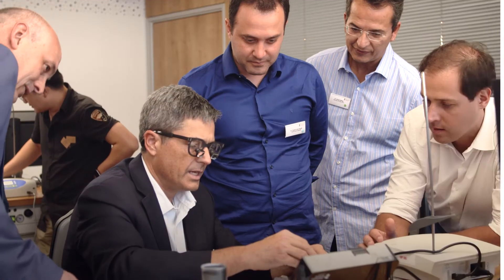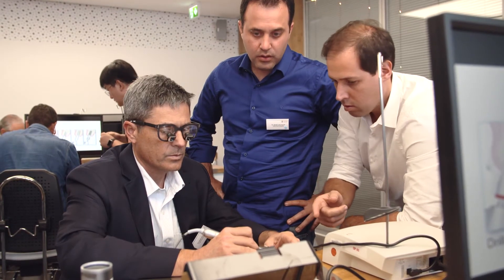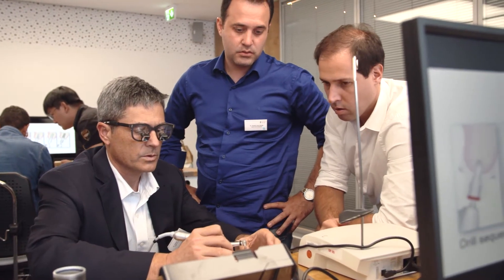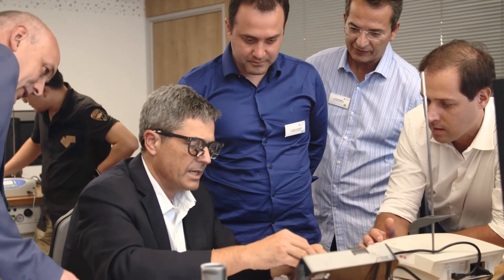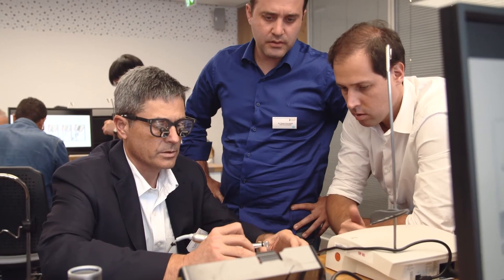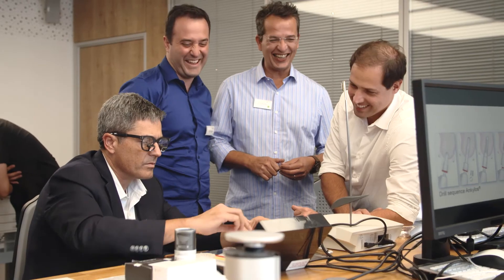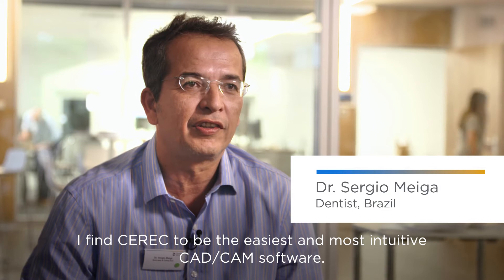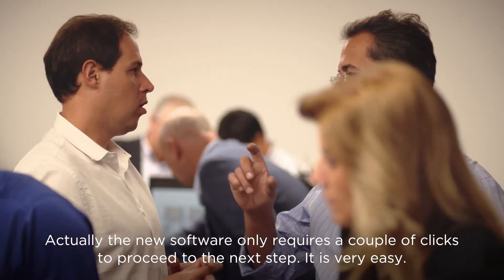CEREC SW 4.5: Ease of use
In the video, beta testers from South America reflect about the ease-of-use of the new CEREC Software 4.5.